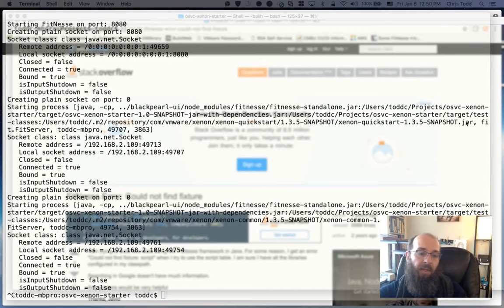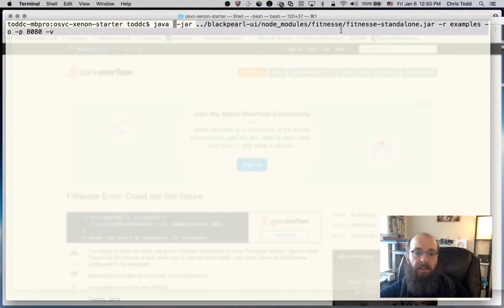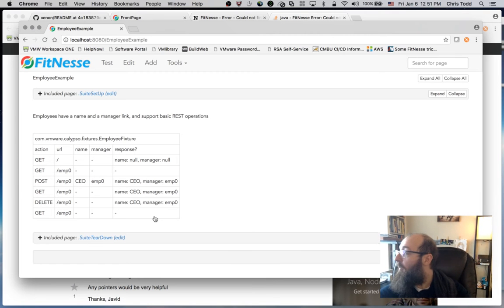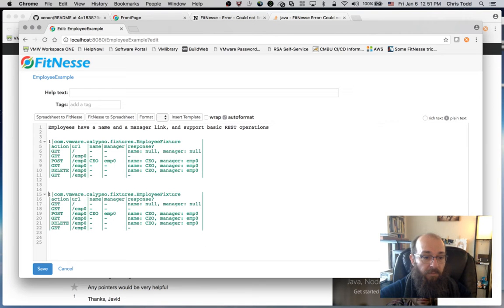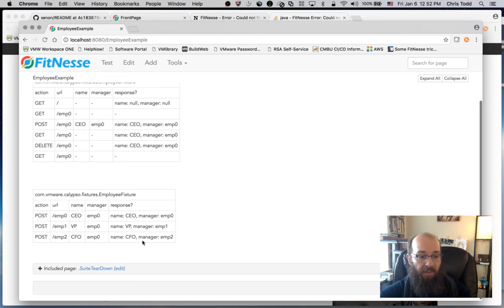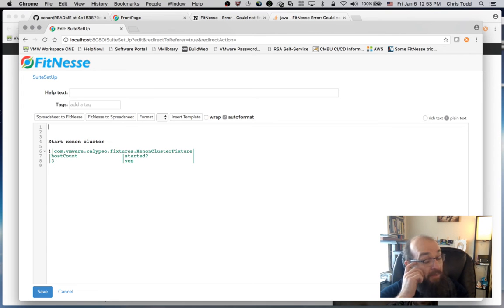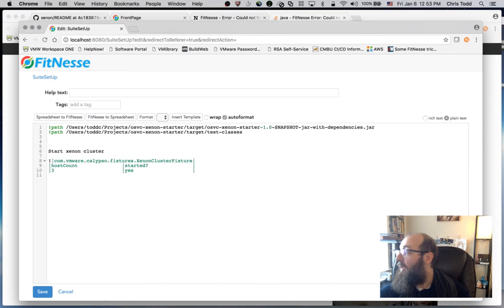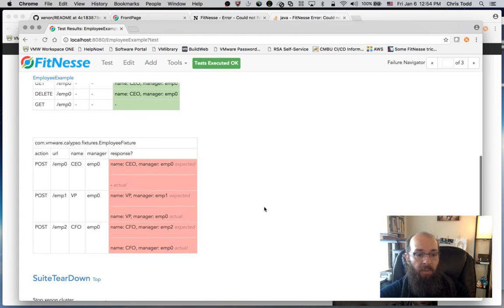Running Xenon Quickstart Tests in the Fitnesse Wiki